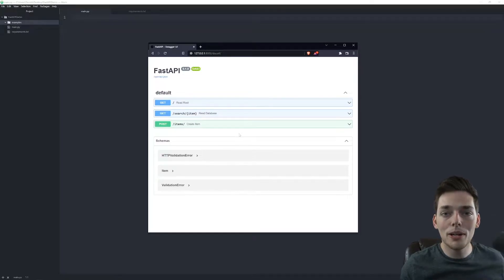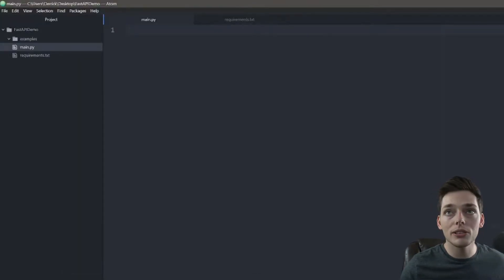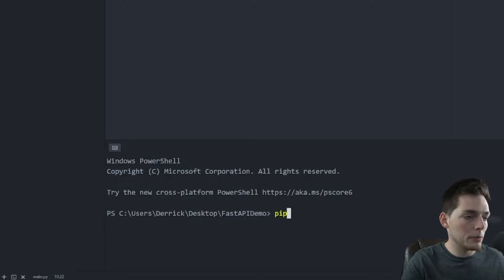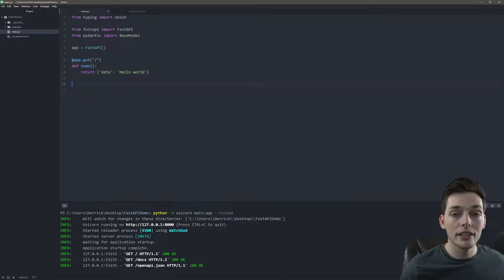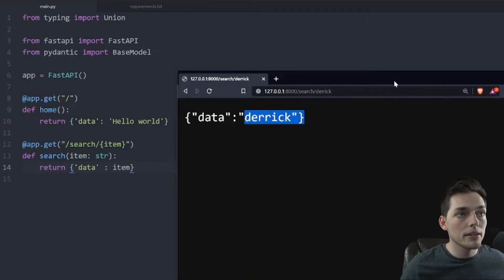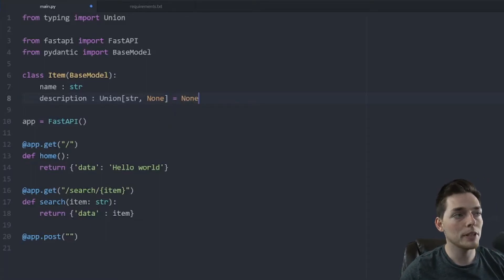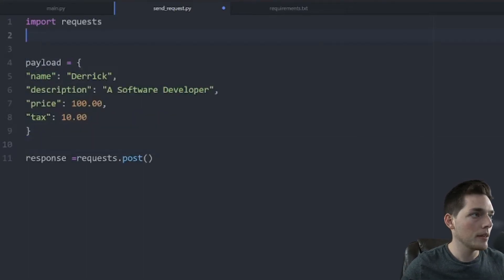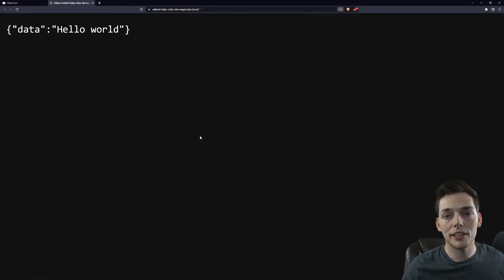FastAPI Quickstart Tutorial | Build and Host Responsive APIs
Code for deploy trigger:
python -m uvicorn main:app --reload --host 0.0.0.0 --port 8080

➤ TIMESTAMPS